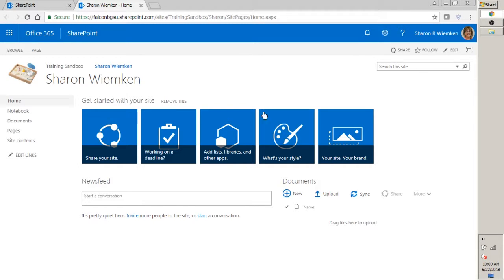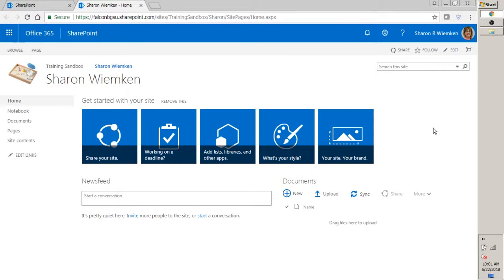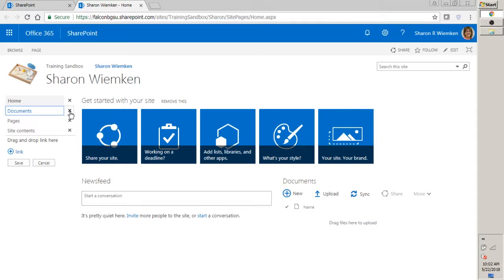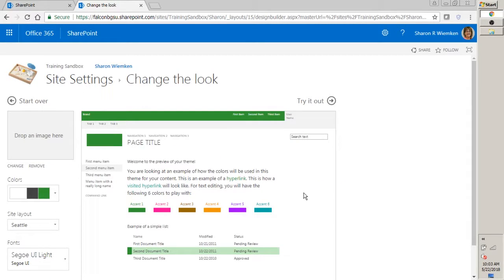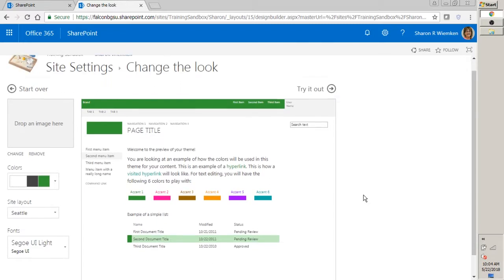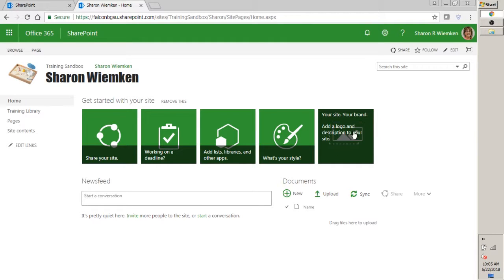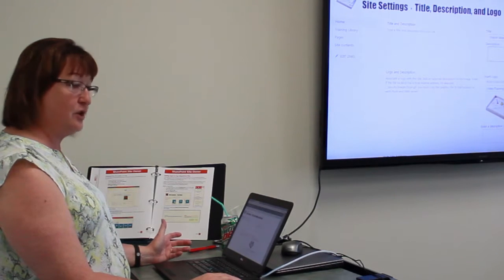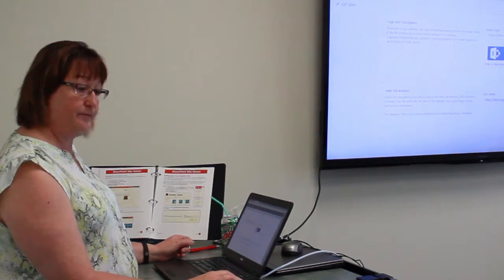[Site Owner] Intro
To follow along with the training documentation in this video, please copy/paste the URL below into your browser and select “SharePoint Sites Owner Training”.